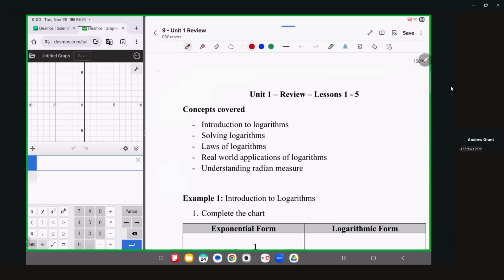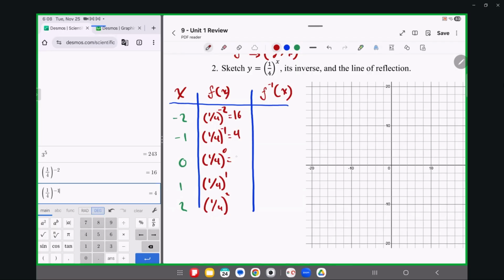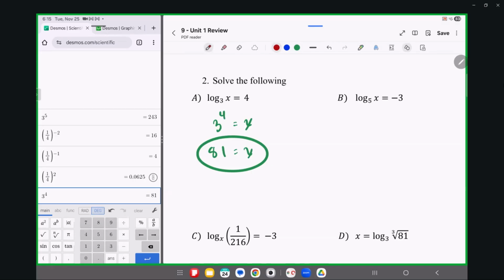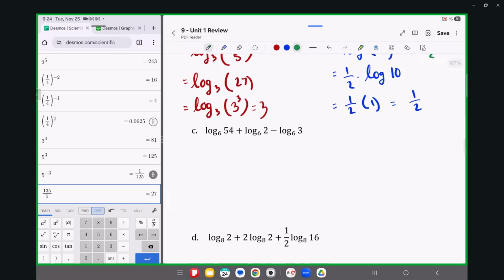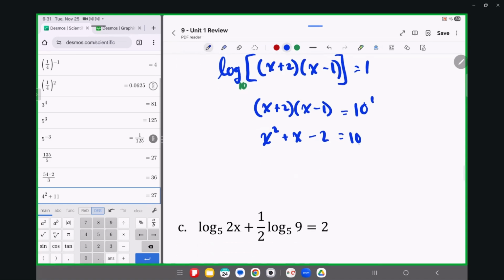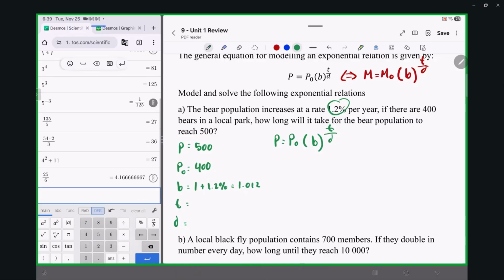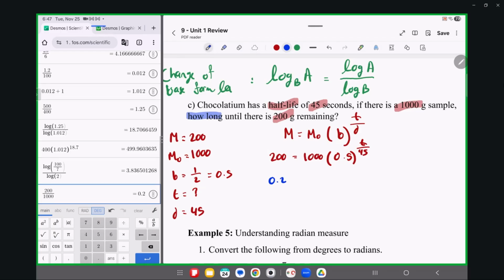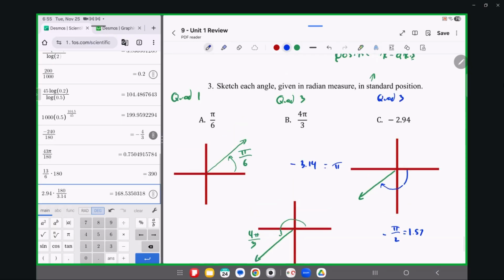MHF4U Class 9: Unit 1 - Review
Introduction to logarithms, solving logarithms, laws of logarithms, real world applications of logarithms, understanding radian measure.